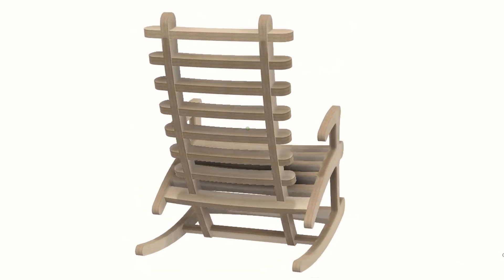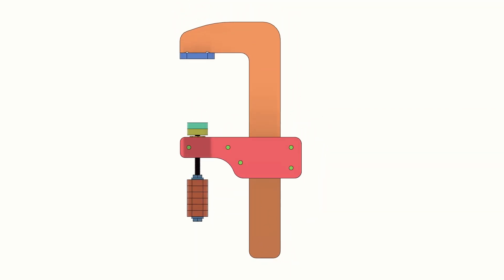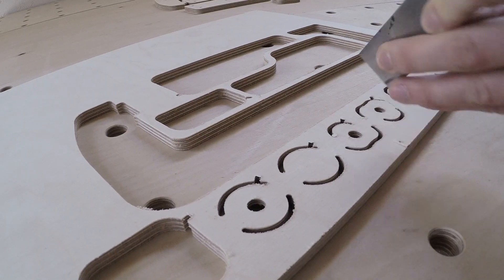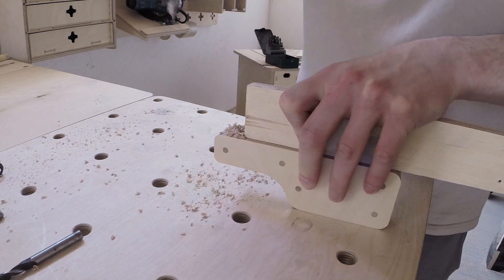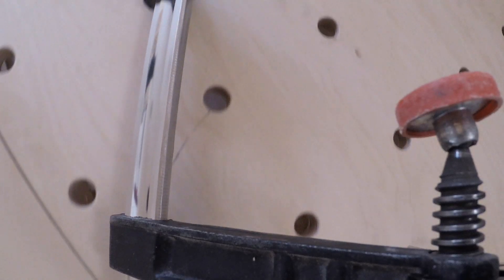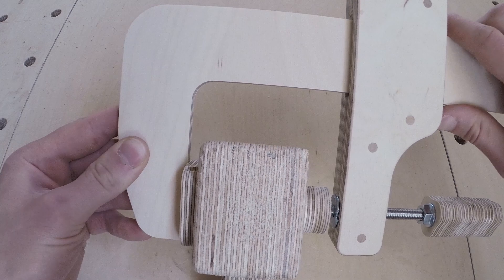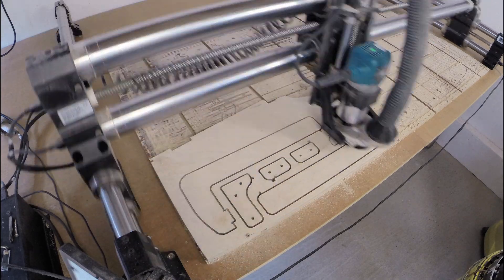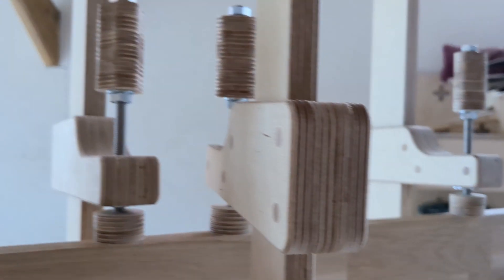DIY Plywood Clamps Made On A CNC Router - Aribabox Workshop EP11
Join us in this episode of Aribabox Workshop as we tackle the challenge of needing more clamps for our upcoming projects without breaking the bank. Discover how we utilize plywood offcuts, M8 threaded rods, and various M8 nuts to create affordable and functional plywood clamps using our CNC router. From designing the clamps to testing their performance, follow along as we share our process and insights. Don't miss this innovative solution for your workshop needs!